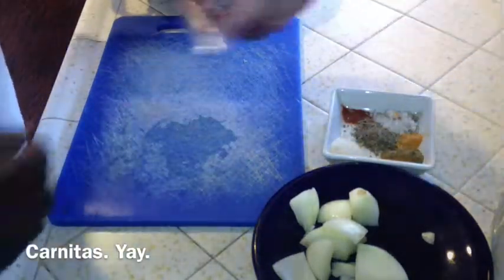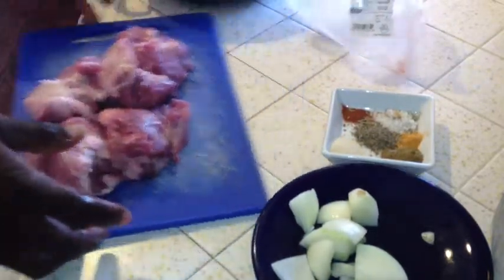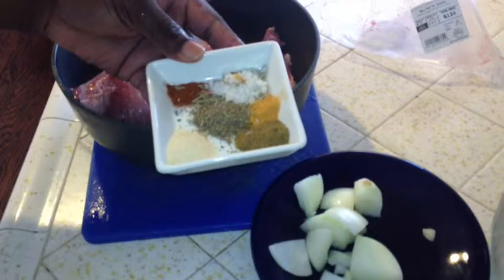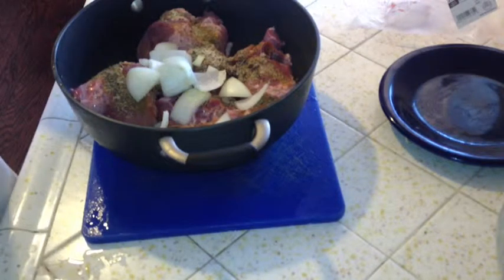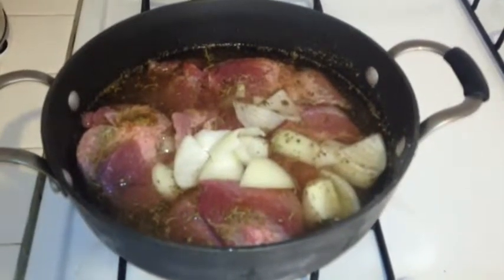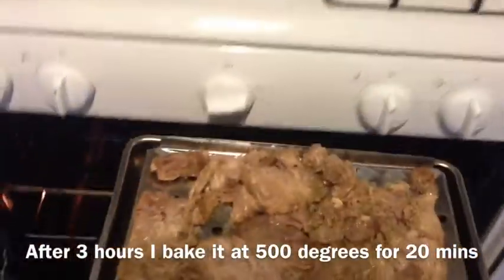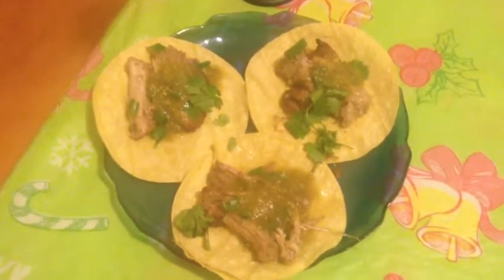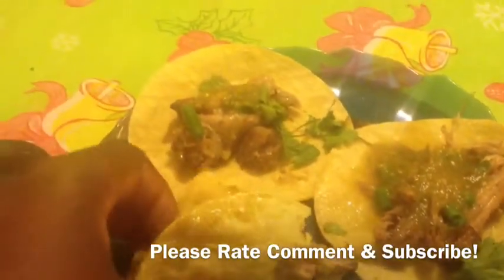How to make Carnitas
Hey guys here's how I make my carnitas. I baked it instead of frying to cutdown the fat. It still taste wonderful.
Cayenne Pepper
Salt
Oregano
Garlic salt
Seasoned Salt
Garlic

Buy a Pork Shoulder
Braise It
Reduce It
Broil It
Eat It